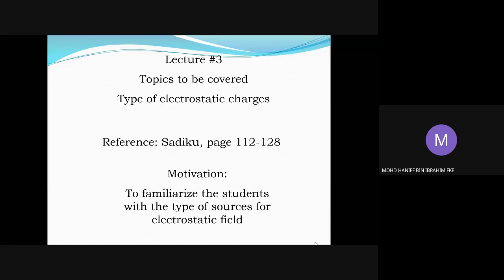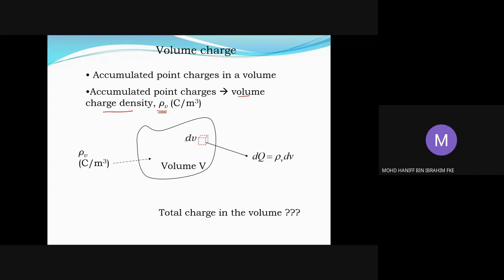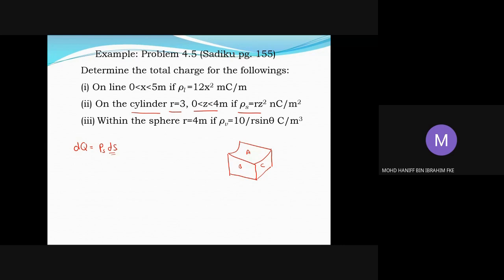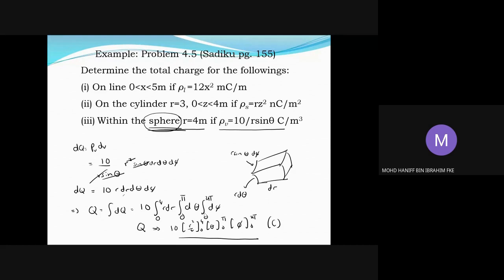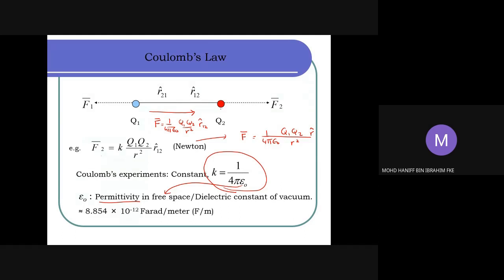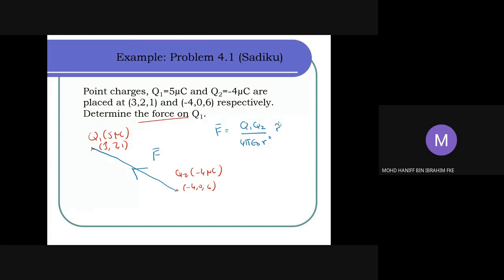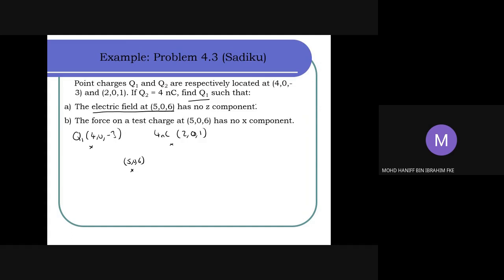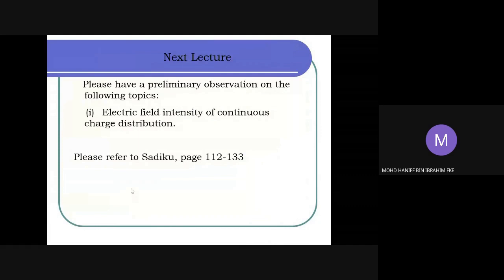EMT W1 Electric Field Source and Coulomb's Law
Type of electrical charges and Coulomb's Law for point charge